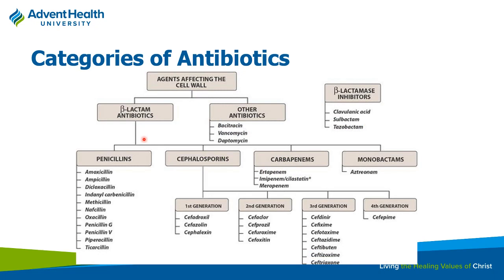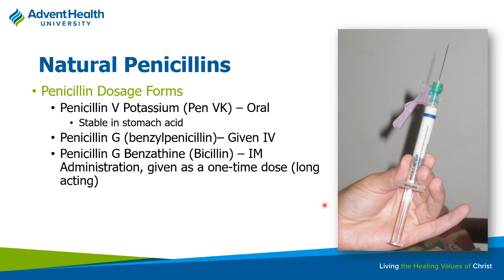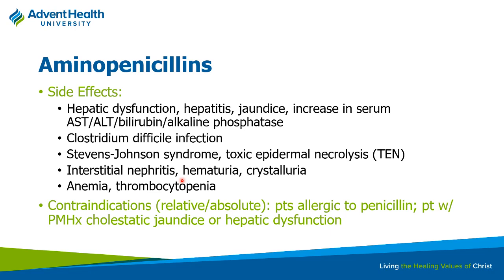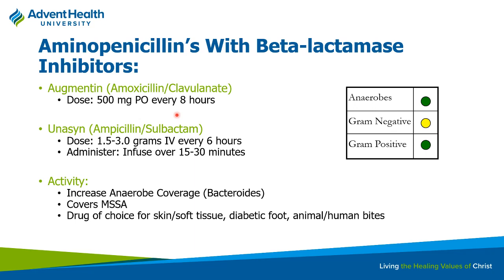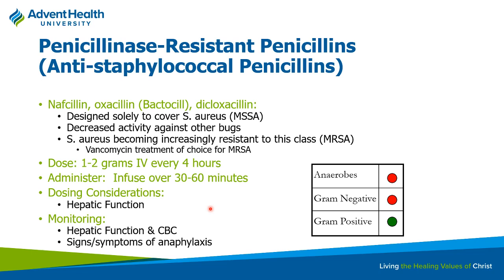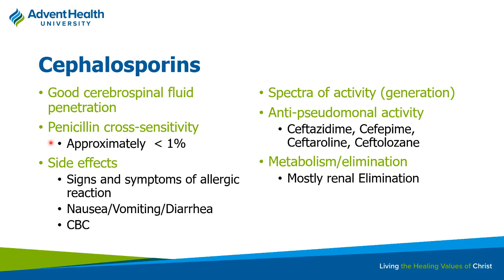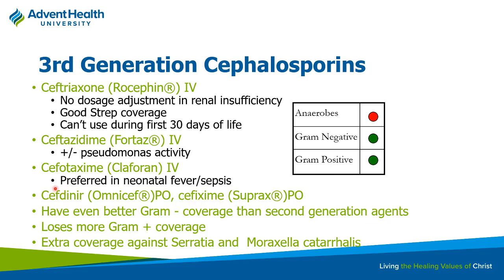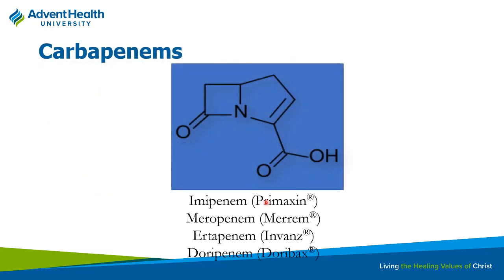Unit 2 Antibiotics Pt 1